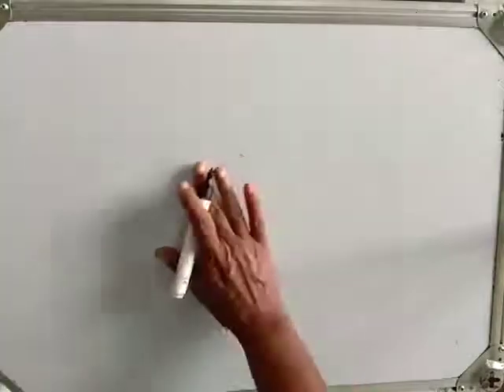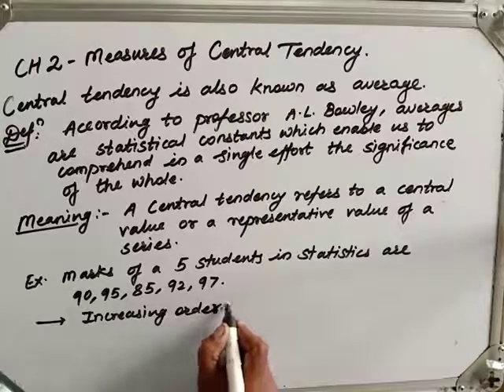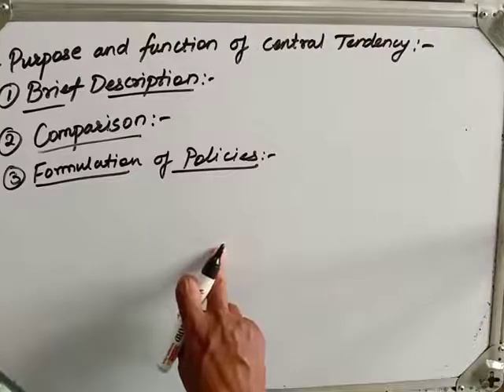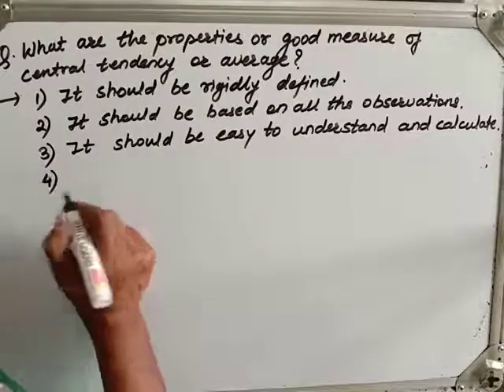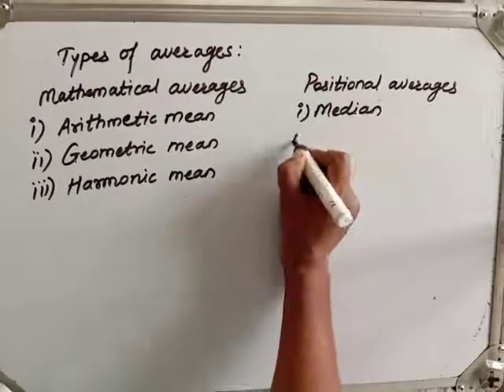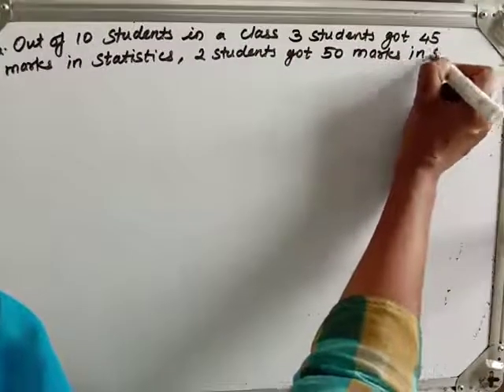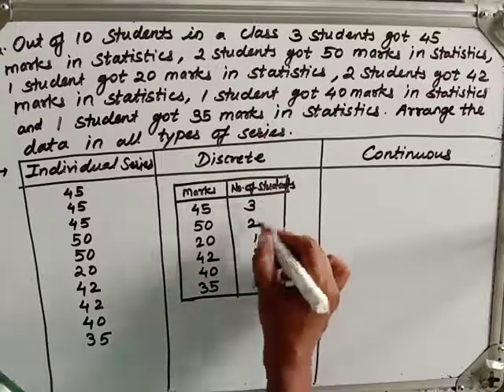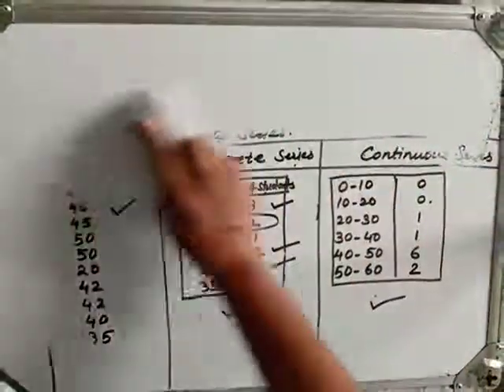CH2 Video1 FYBCS SEM I Descriptive Statistics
Introduction to Measures of Central Tendency